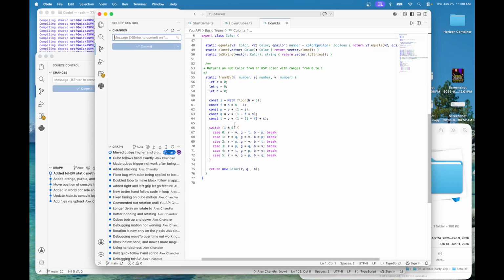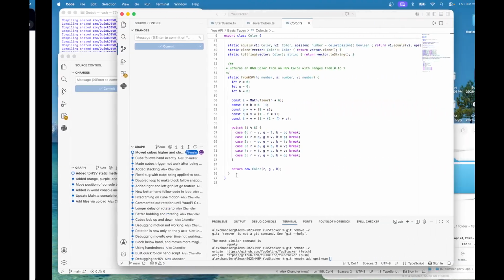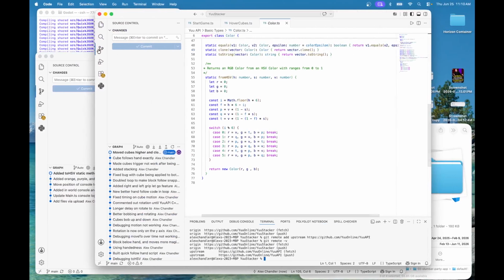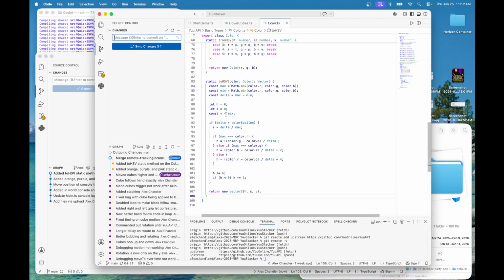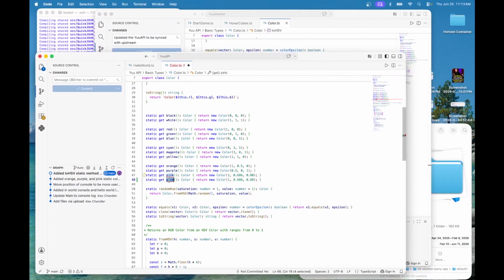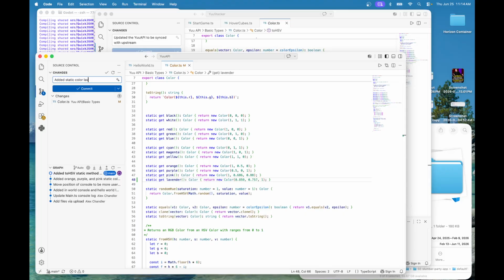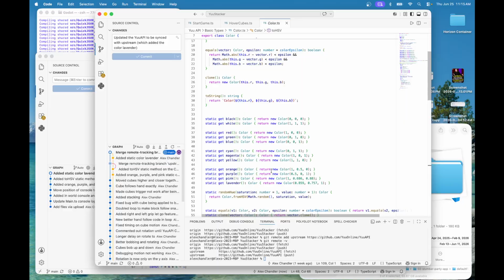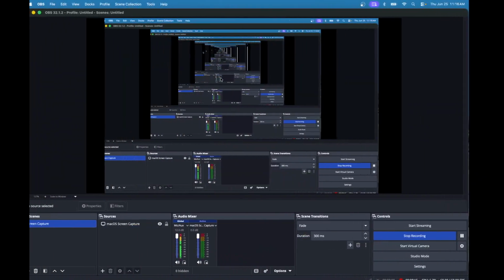Syncing GitHub Main Branch To Your Fork In VS Code (YuuAPI for Yuu Online)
We'll see Yuu Online! 😁

The Meta Horizon Insiders program is for a small group of content creators, and gives us an early heads up on upcoming updates to the Meta Quest VR ecosystem. We are not paid or contractually obligated in any way, we can speak freely, if that ever became not the case Vidyuu would leave the program. Meta has made plenty of mistakes and if we can't talk about them, they won't get better (: